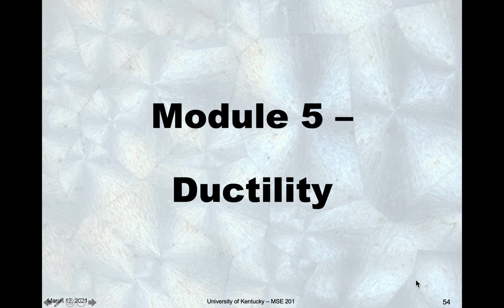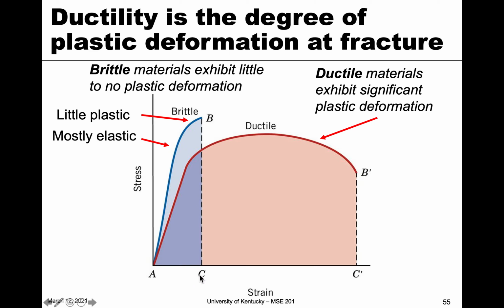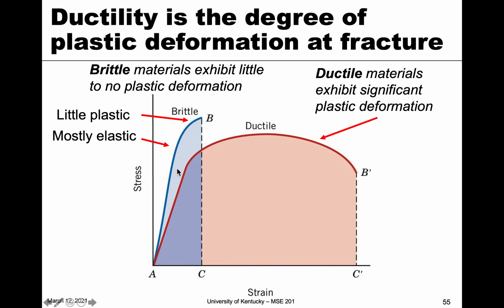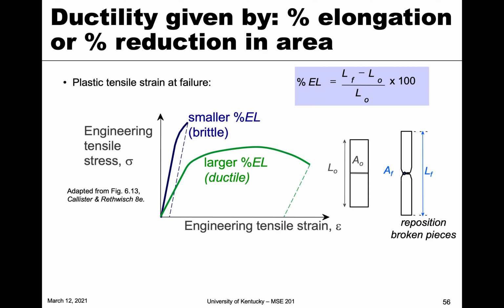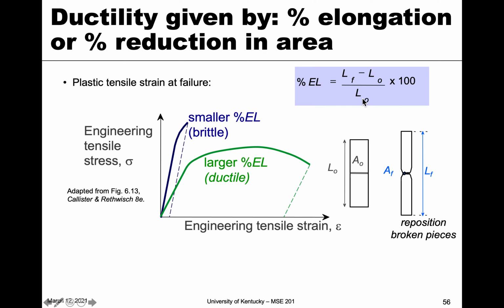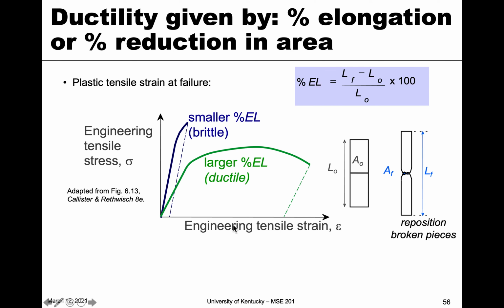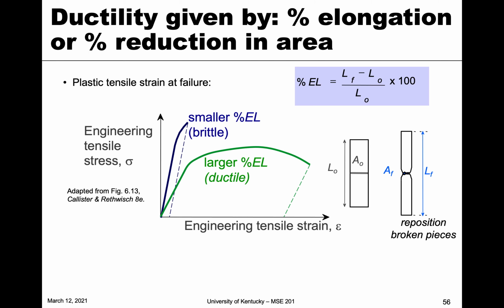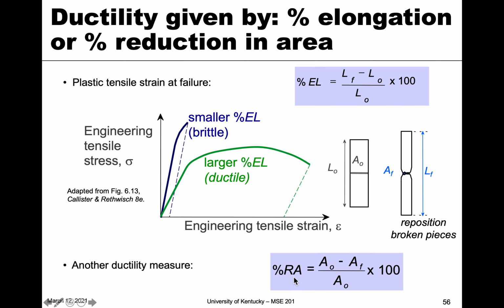MSE 201 S21 Lecture 20 - Module 5 - Ductility